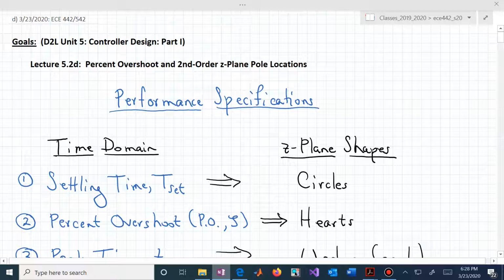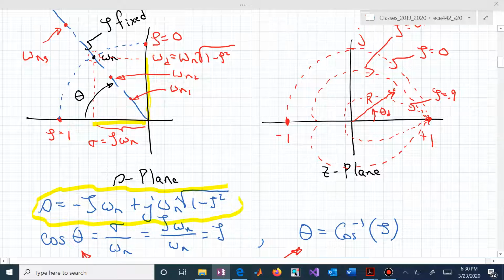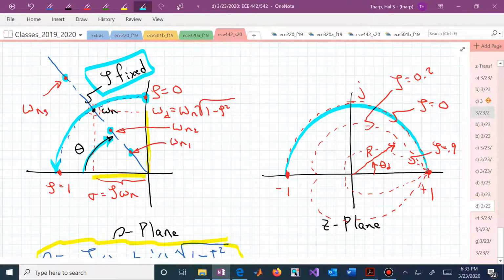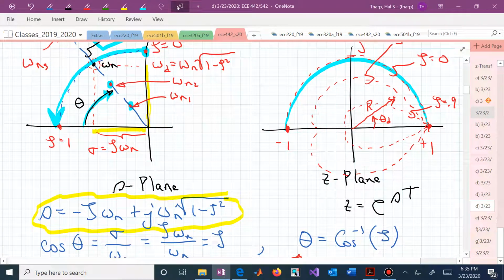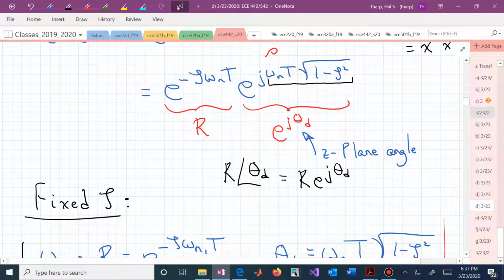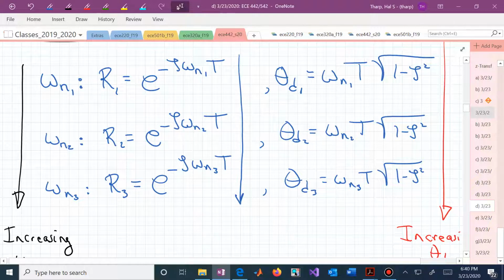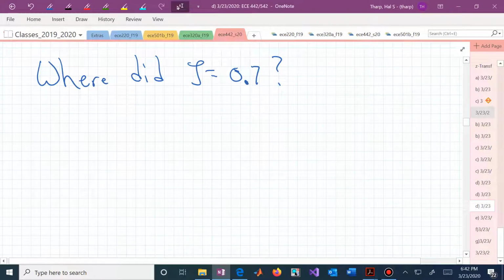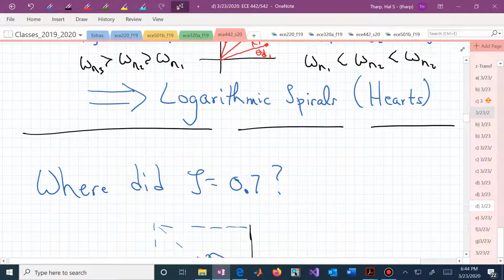ece542_03_23_2020d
Video 5.2d: Percent Overshoot and 2nd-order z-Plane Pole Locations.